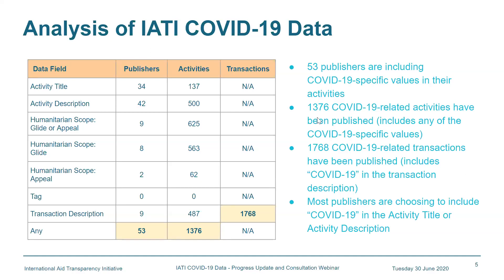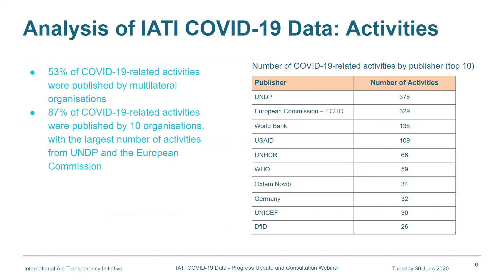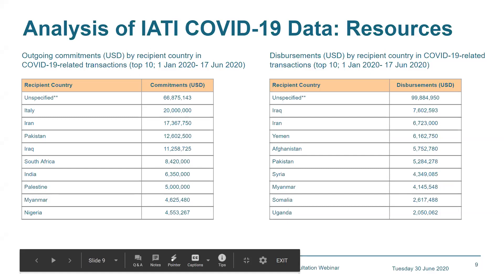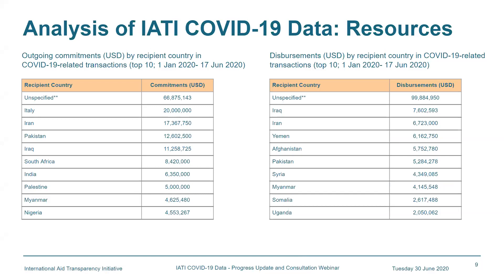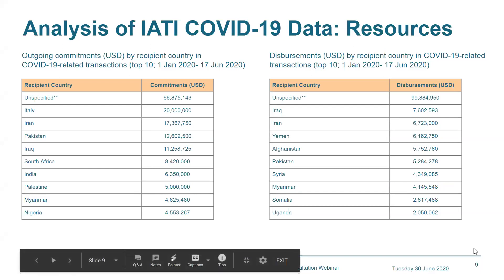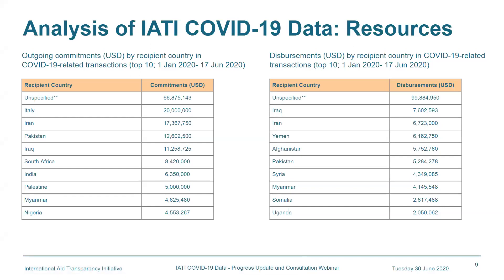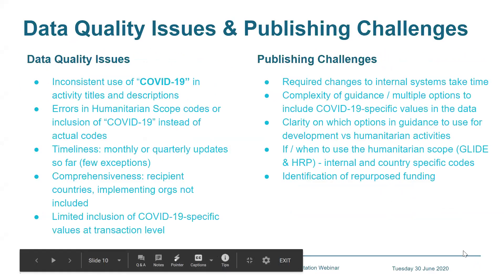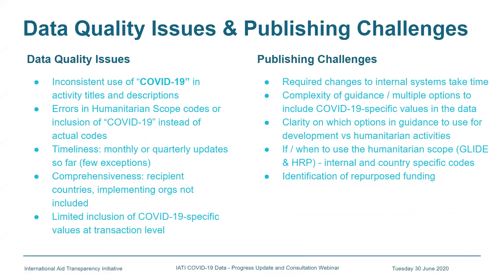Webinar: IATI COVID-19 data progress update and consultation - English